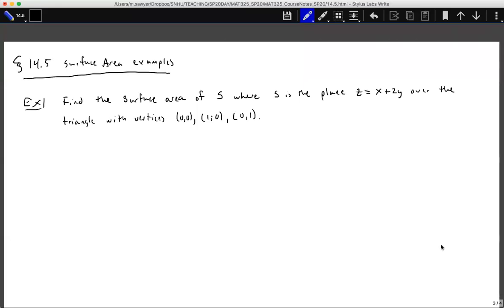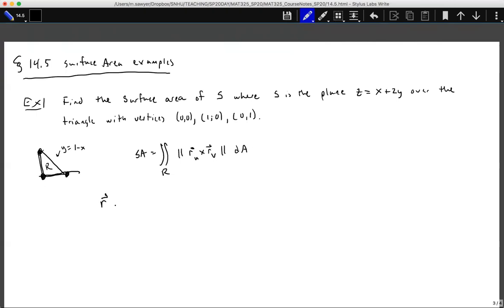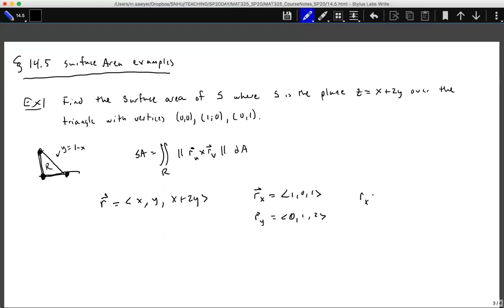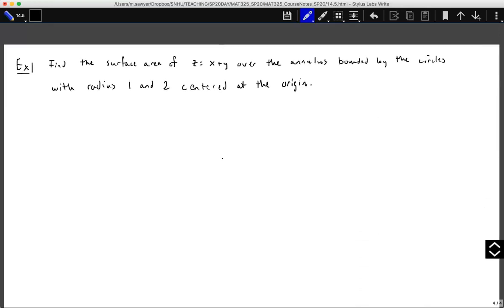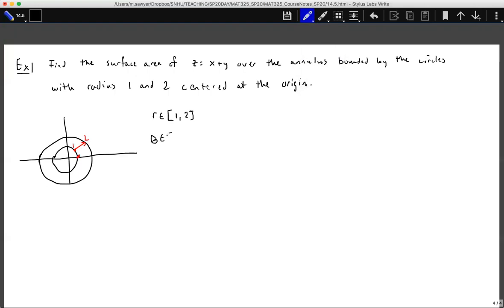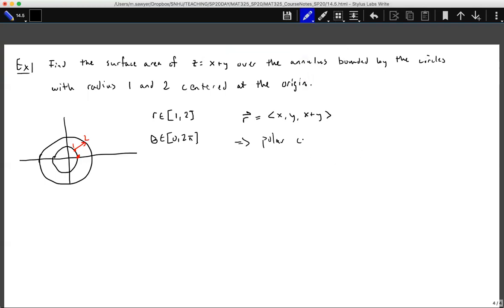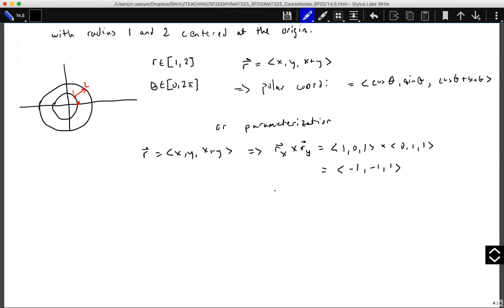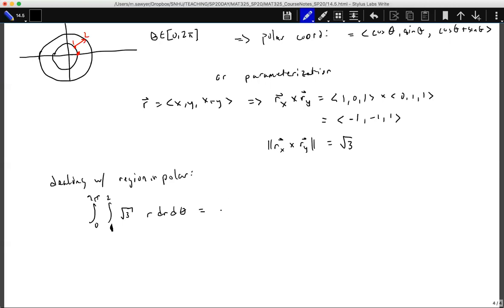14.5 Parameterizing surfaces examples